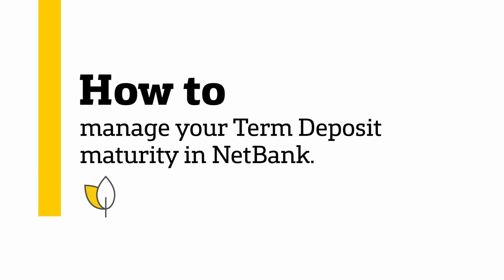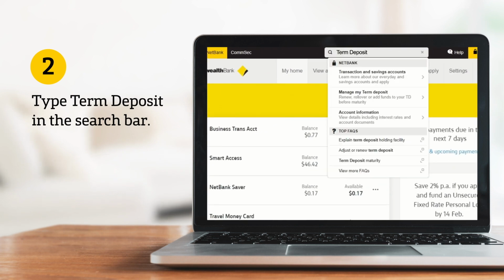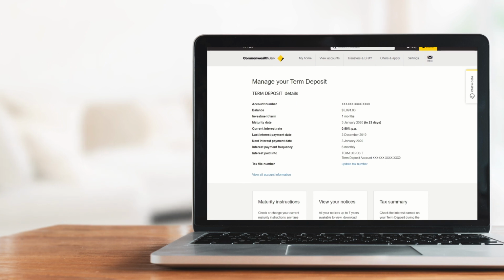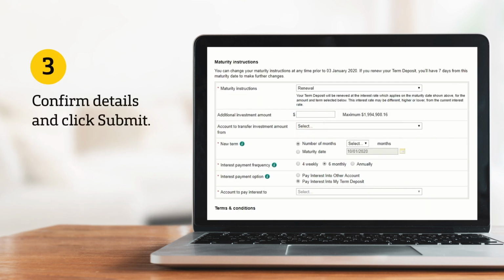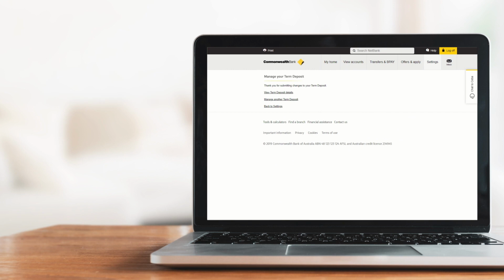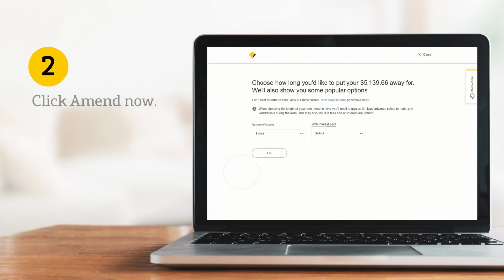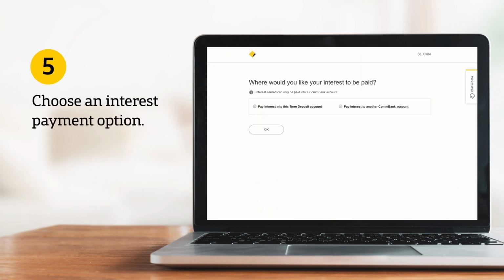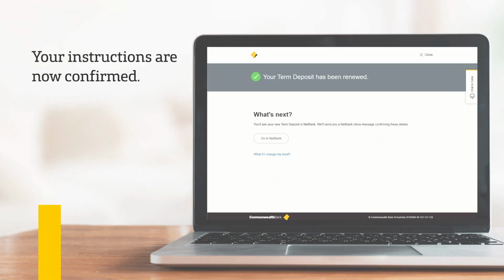Manage your Term Deposit maturity in NetBank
A step by step guide to managing your Term Deposit maturity in NetBank.